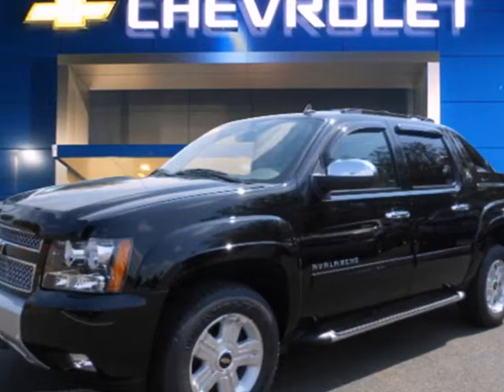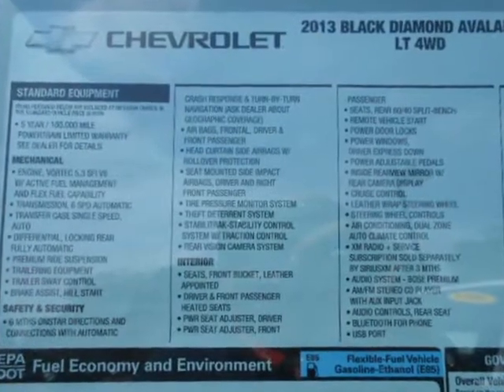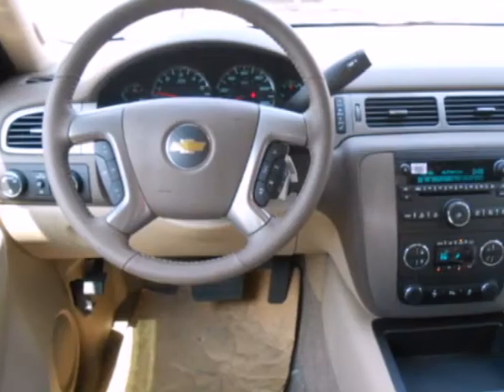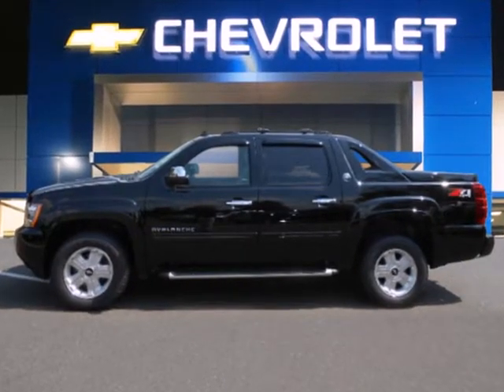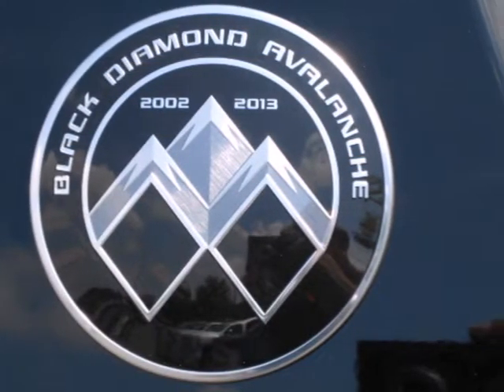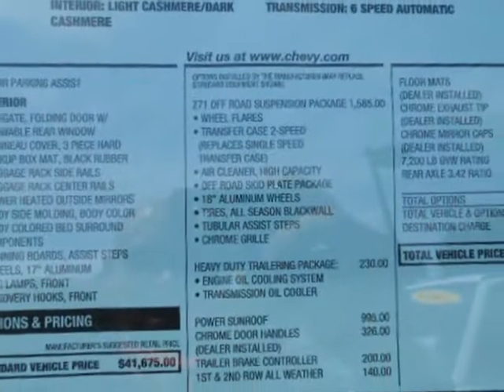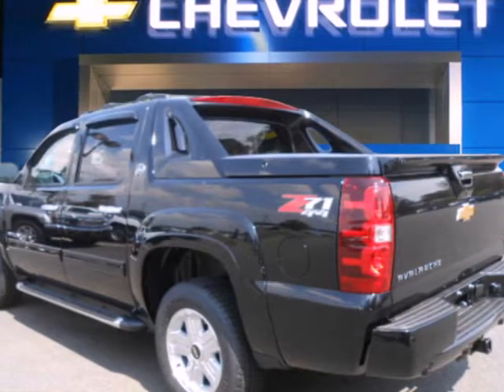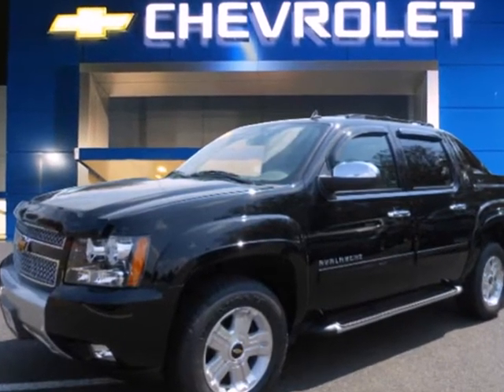2013 Chevrolet Black Diamond Avalanche T53012 in - SOLD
SOLD - If you are looking for real value on a great new car, Radley Chevrolet invites you to come in and test drive this 2013 Chevrolet Black Diamond Avalanche, stock# T53012. We are conveniently located near Fredericksburg VA Price Quote, VA and known for our great selection, reliability and quality. Come take a look at this 2013 Chevrolet Black Diamond Avalanche today.

Radley Chevrolet
3670 Jefferson David Hwy
Fredericksburg VA Price Quote VA, 22408

Radley Chevrolet is a premiere Chevrolet Dealer featuring a great selection of New, Used, and Certified Pre-Owned Chevrolet Cars, Trucks, and SUVs. Radley Chevrolet is conveniently located in Fredericksburg, VA and services the surrounding communities, such as Washington DC, Baltimore, Woodbridge, Warrenton, Stafford, Dale City, and Richmond.
Radley Chevrolet prides itself on excellent customer service and upholds the long standing reputation of Chevrolet. Whether you are taking advantage of a great APR Rate, Lease Special, Purchase Price, this Virginia Chevrolet Dealer will assist with your next purchase all while assuring a hassle free car buying experience.